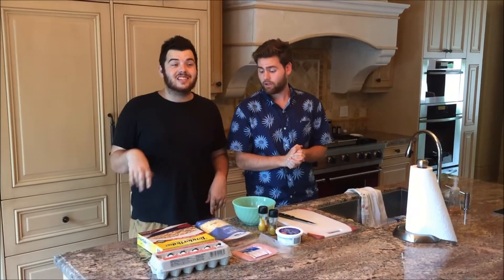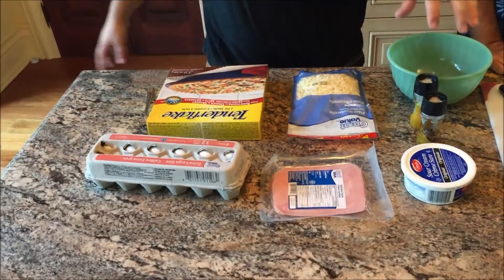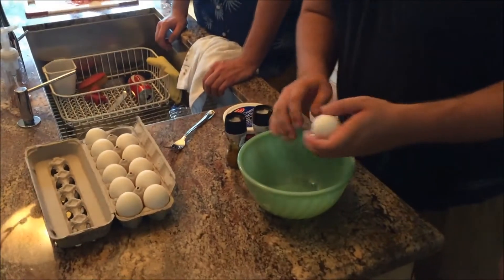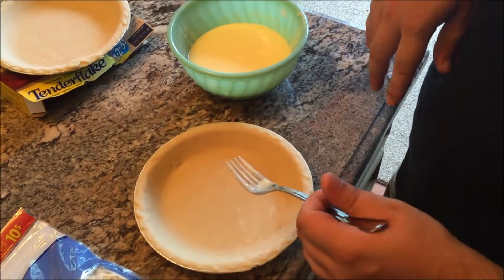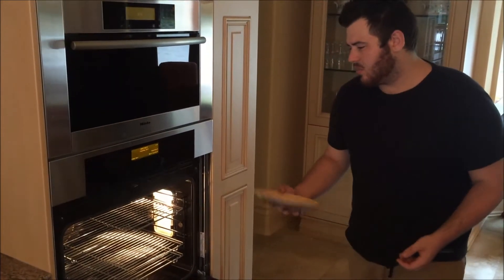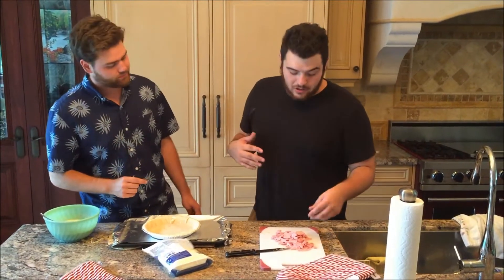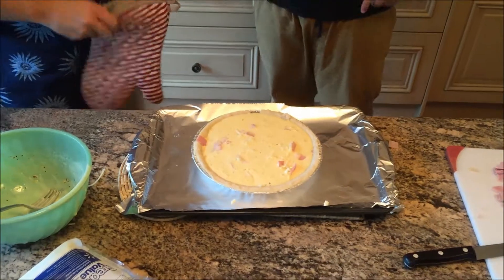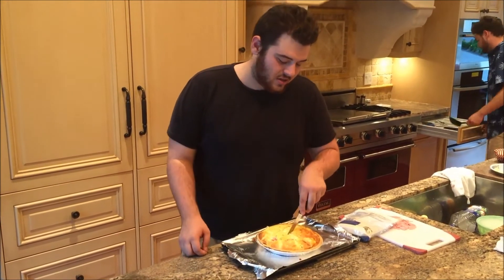College Cooking: Quiche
Welcome back to College cooking we would like to thank you for stopping by again. This week’s episode is a dish that comes from Yogi’s background, the famous french dish known as quiche. This very simple and inexpensive recipe is sure to impress whoever your cooking it for. And will cost you under 10$ for all the ingredients.
Ingredients
1 pie shell
4 whole eggs
1 egg white
1 cup of shredded cheese
Ham
Sal and pepper to taste

Steps
1. Preheat oven to 350°
2. Gently use fork to make small marks on pie shell, to allow for even heat dispersal.
3. Put the empty pie shell in the oven for a few minutes before adding ingredients
4. In large mixing bowl add eggs and sour crème and mix until well combined
5. Chop ham in to smaller bits to be spread in to pie shell
6. Remove shell from oven and begin layering ham and cheese till roughly it is half full
7. After that pour on your egg mixture evenly throughout the shell
8. Cook for 20 min on middle rack or until golden brown on top
9. Enjoy!